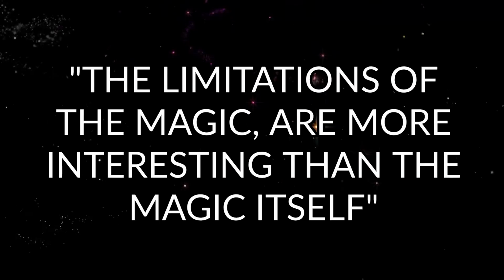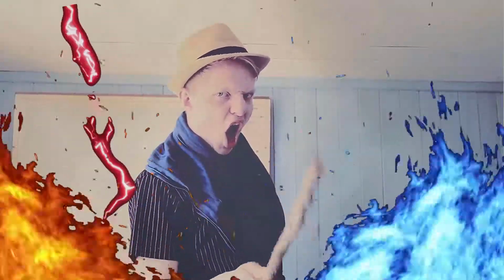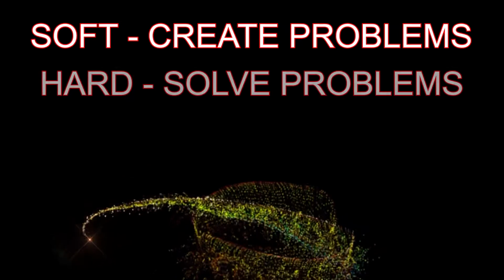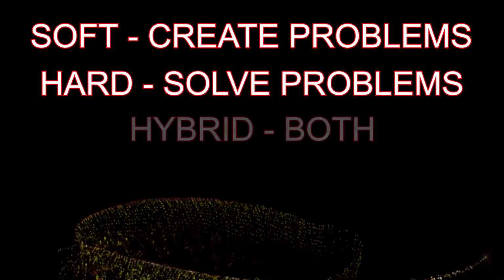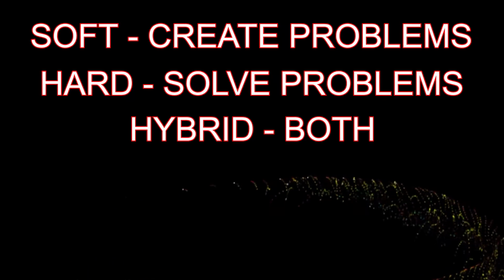How To Create A Magic System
Ever wondered how to create a magic system that is PURRFECT for your novel. Here are 5 tips on how to make your magic system bad-ass and memorable.
✅ Audible has changed my life for good.